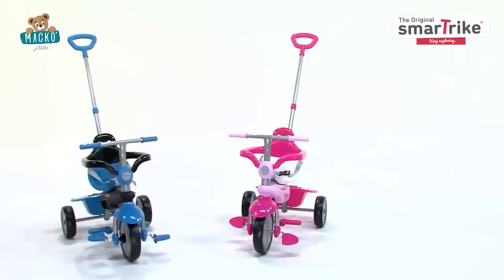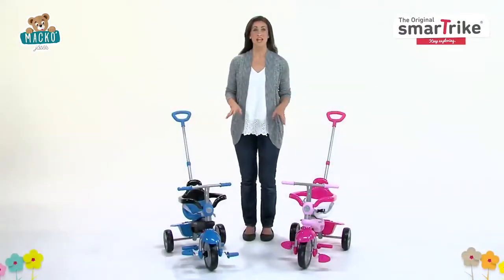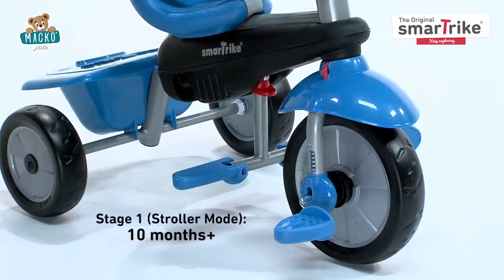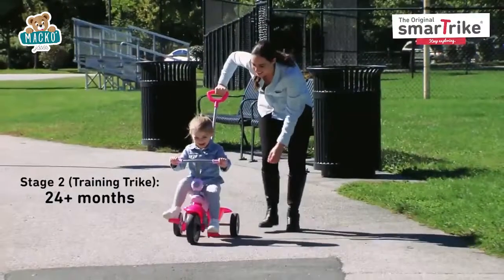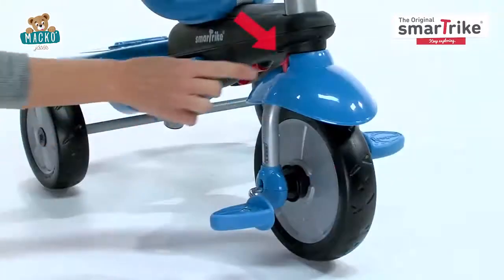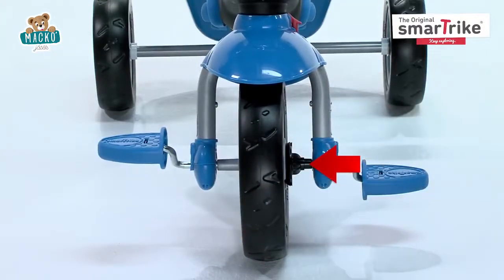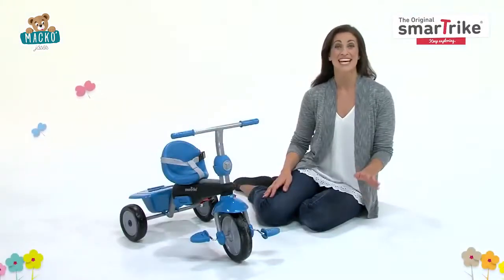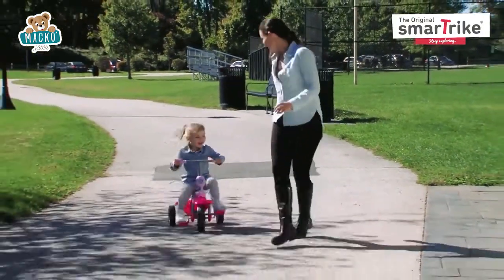Gyerek tricikli 3 az 1-ben smarTrike® Breeze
"Bemutatjuk a 3-az-1-ben gyermek triciklit smarTrike® márkától!
A tricikli előnyét szolgálja a szabadalmazott Touch-Steering® fejlesztés, ami a tricikli könnyed irányítását teszi lehetővé.
Élvezzék a zökkenőmentes sétát a szabadalmazott smarTrike® lengéscsillapítónak köszönhetően!
A tricikli együtt növekszik majd gyermekével.
Tekintse meg a smarTrike® játékok gazdag kínálatát!